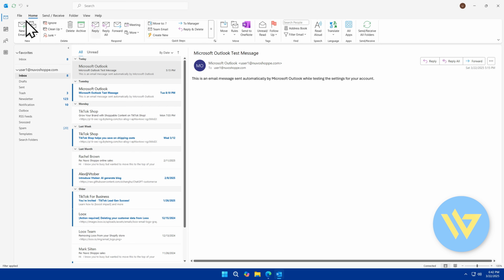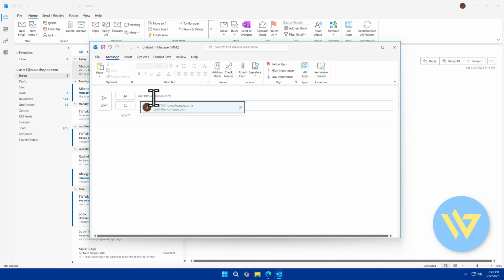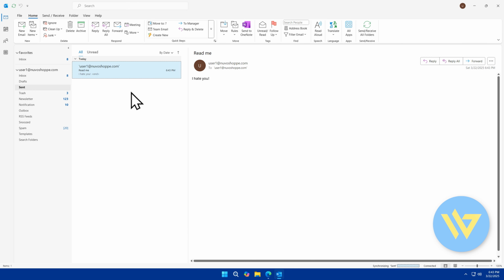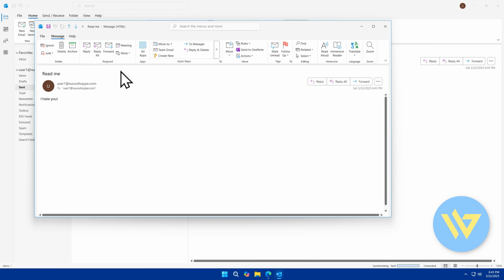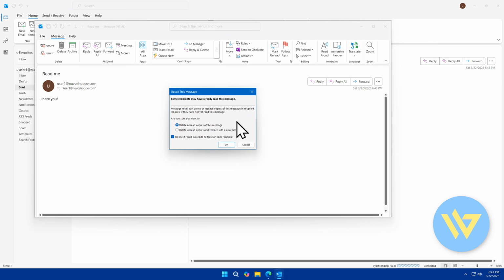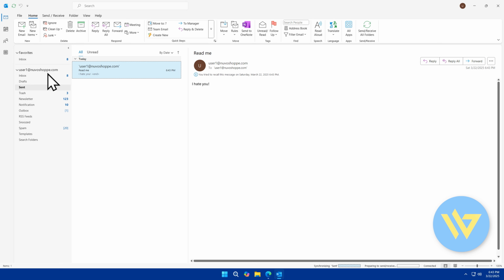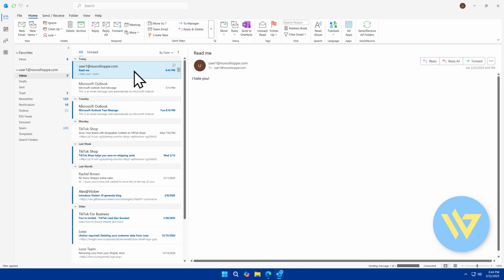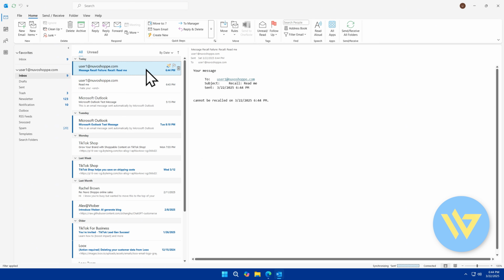Outlook Recall Message - Quick Guide!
I’ll show you how to recall a message in Outlook step by step.